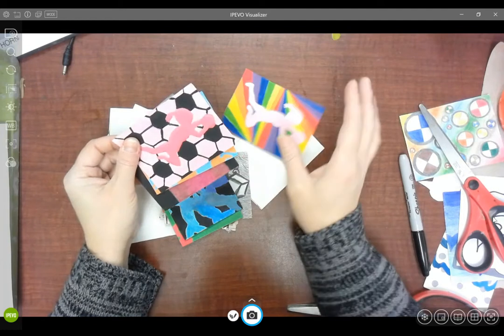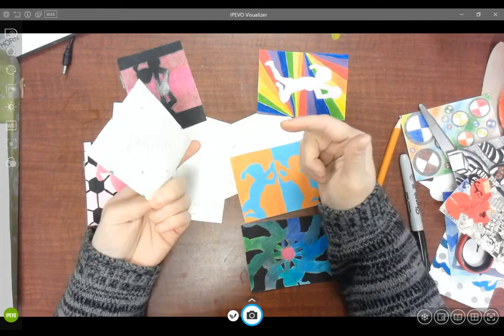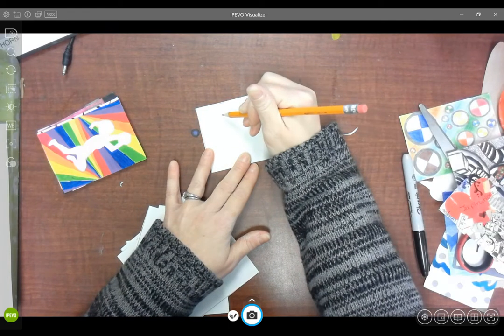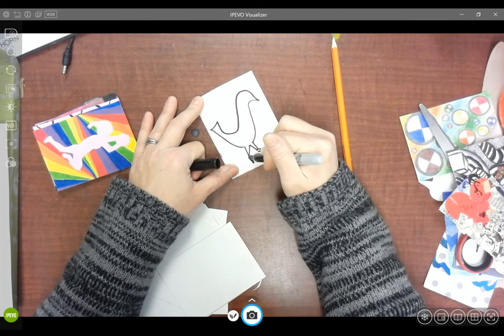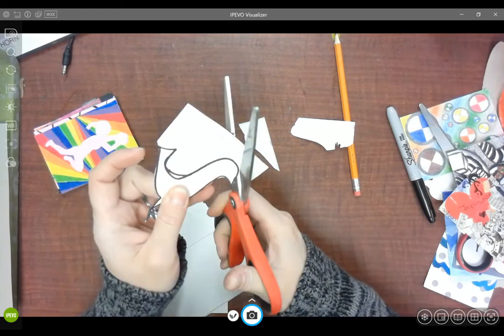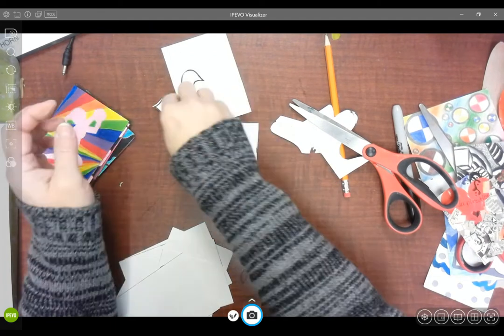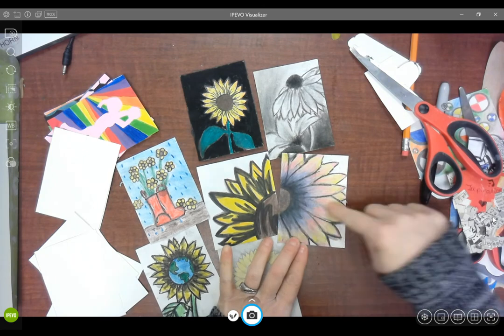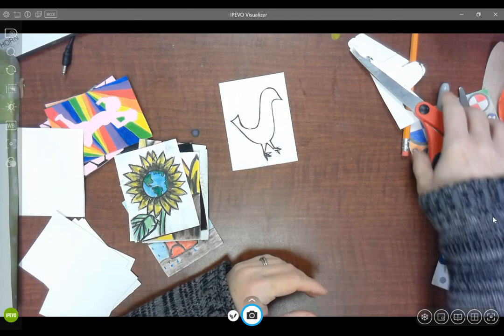Designing your Artist Trading Card Motif